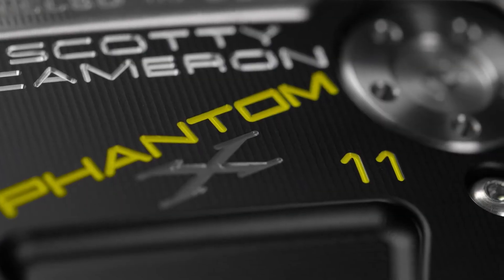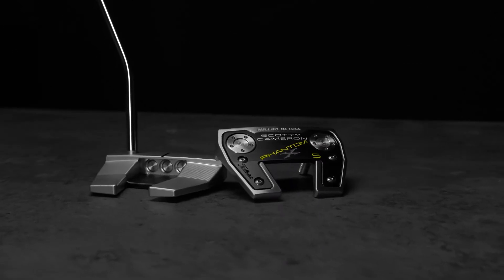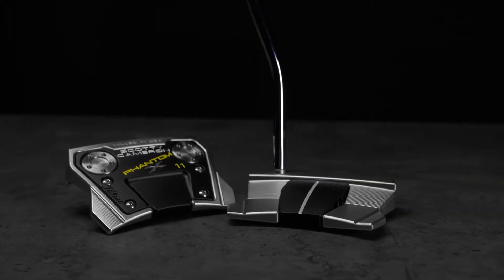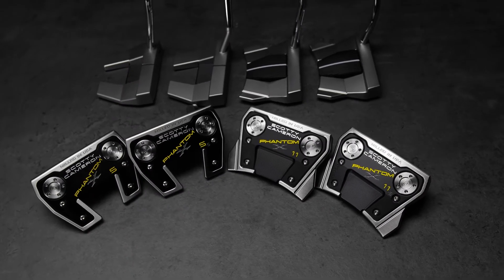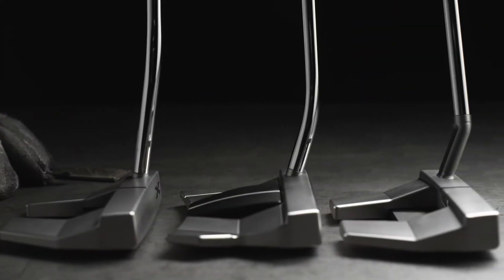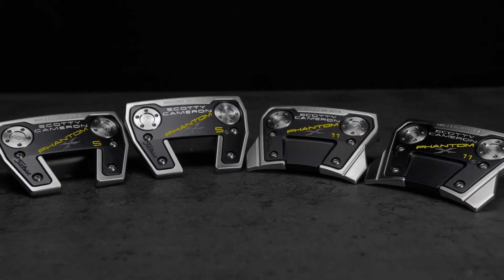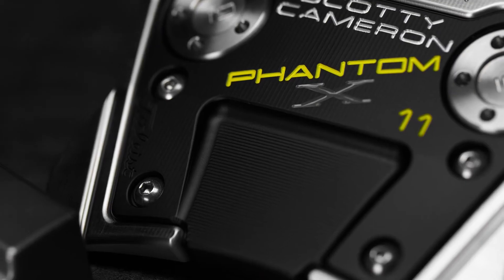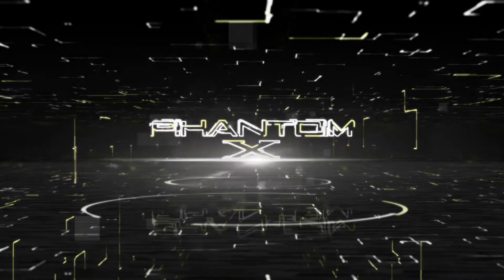Scotty Cameron Phantom X Putters (2021)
The 2021 Scotty Cameron Phantom X range of putters draw on Scotty's extensive experience with golf’s greatest players The new 2021 Phantom X line up includes four new Tour-inspired models.

The updated Phantom X 5 and Phantom X 5.5 replace current in-line models, while the new Phantom X 11 and Phantom X 11.5 add new options engineered for performance.

FEATURES & BENEFITS
✅ ENGINEERED FOR PERFORMANCE
Each new multi-material Phantom X putter has a solid precision milled 303 stainless steel face and body expertly fused with a 6061 aircraft grade aluminum sole for perimeter weighting that produces unmatched stability and forgiveness.
✅ FLOW AND FEEEL
Designed with stepless steel shafts with three options of low-bend, mid-bend or small slant neck, each engineered to promote varying degrees of flow, the new Phantom X mallets give golfers the choice of face-balanced “straight back-straight through” performance or a more arcing, blade like feel.